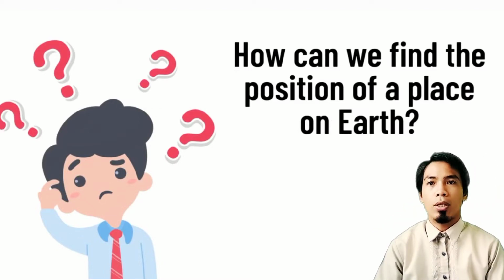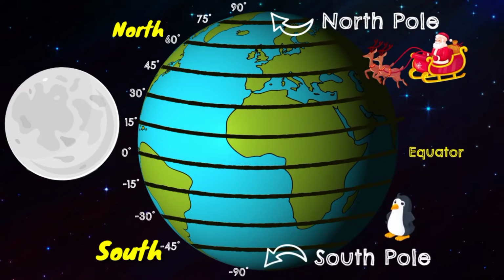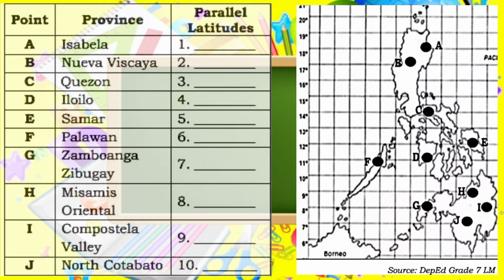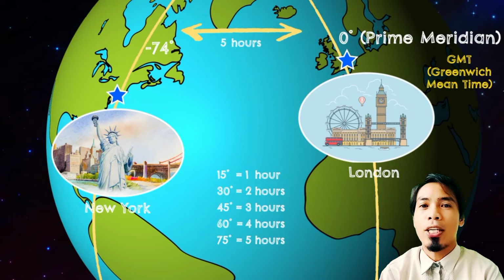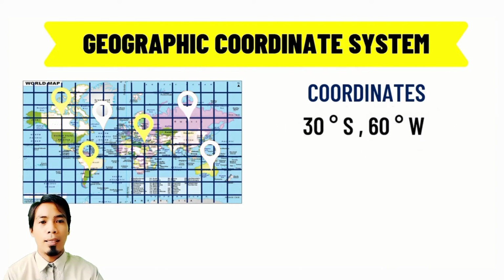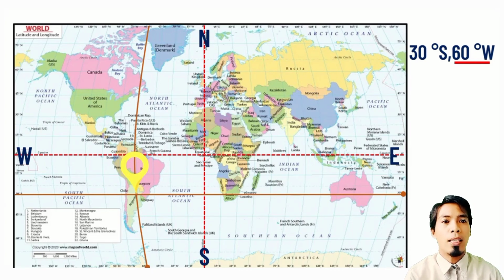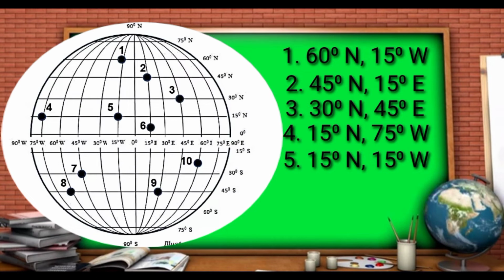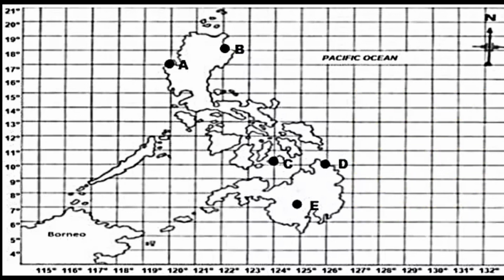Latitudes and Longitudes | HOW TO LOCATE PLACES ON EARTH USING COORDINATE SYSTEM? | SCIENCE 7 LESSON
In this video you will learn about latitudes and Longitudes and how to locate places on earth using coordinate system.